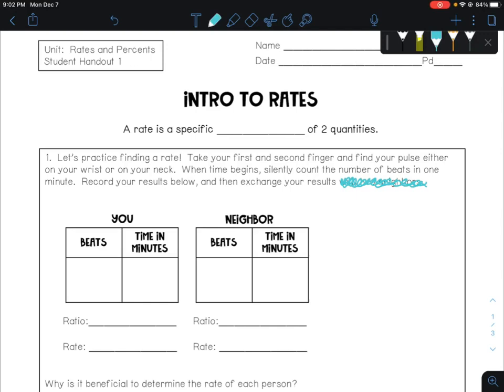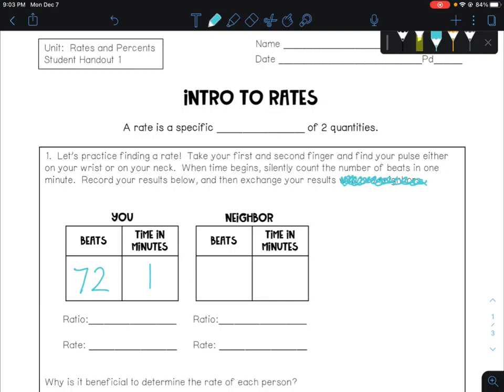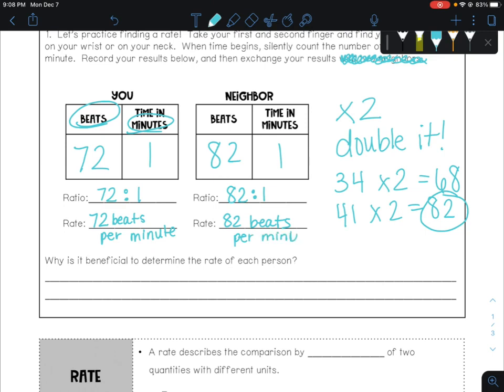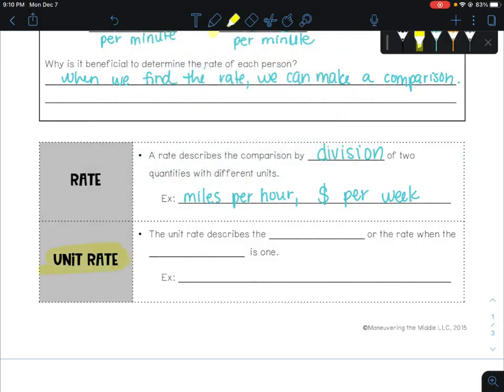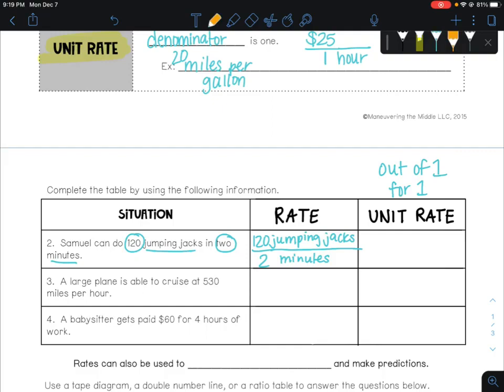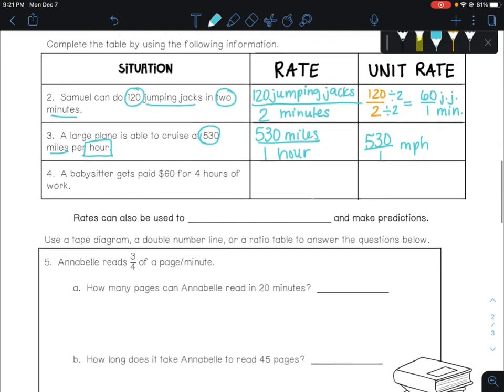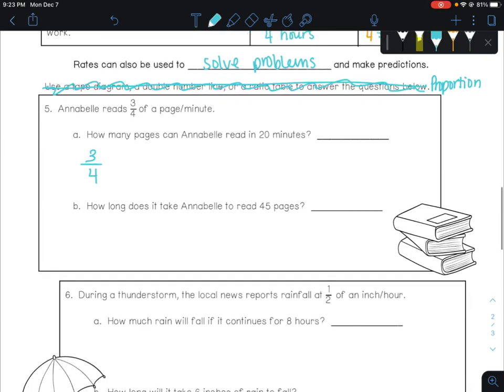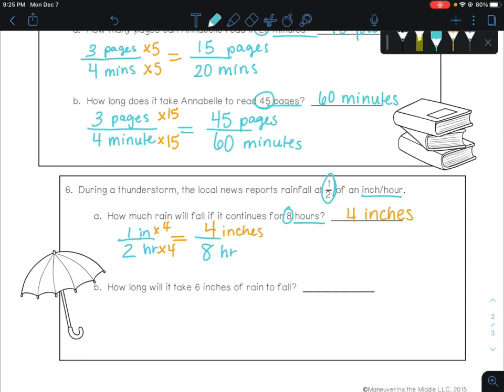6th Grade EngageNY Math - Unit 6 Lesson 1 Introduction to Rates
6th Grade EngageNY Math - Unit 6 Lesson 1 Introduction to Rates